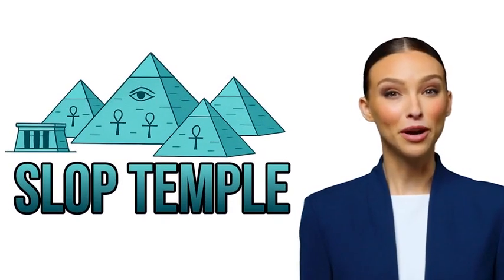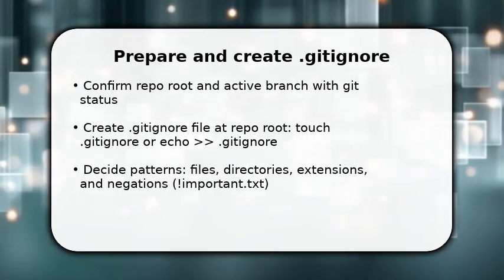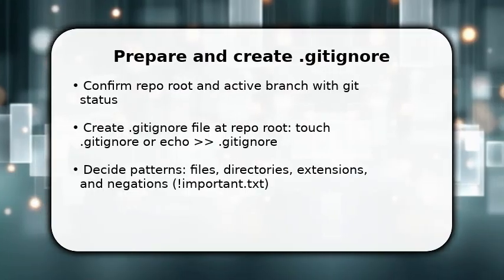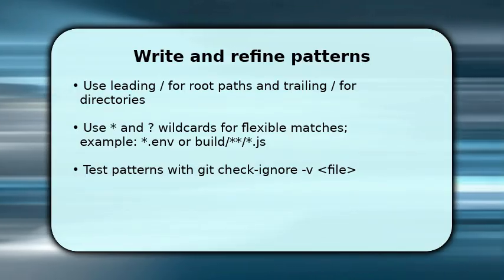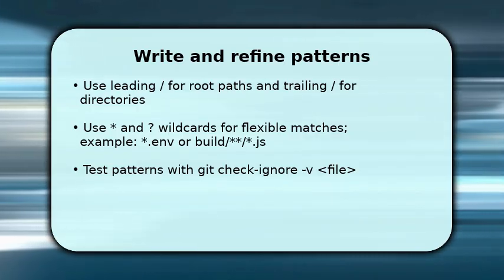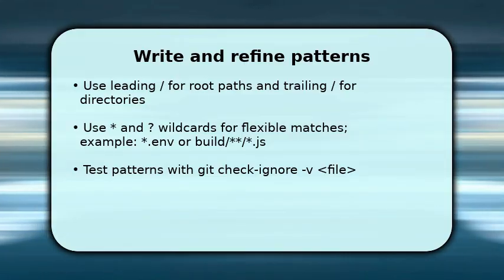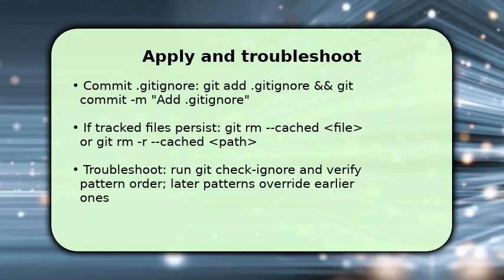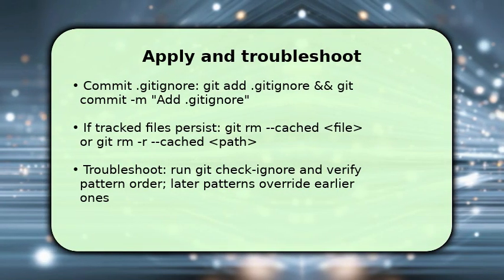How to Add Files to Gitignore (easy Method)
How to Add Files to Gitignore (easy Method) | 🔒 Surfshark VPN Deal — Stay private and secure. $1.99/mo + 3 Months Free ▸

Learn the straightforward method to exclude files and directories from your Git repository using a .gitignore file. This guide covers essential steps for beginners, ensuring you can easily manage what gets tracked by version control.

add files to gitignore, .gitignore syntax, Git ignore settings, version control exclusion rules, managing Git repository, file tracking in GIT, setup .gitignore file